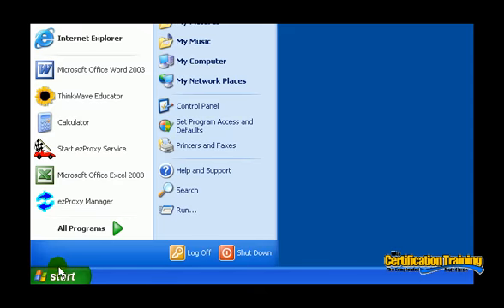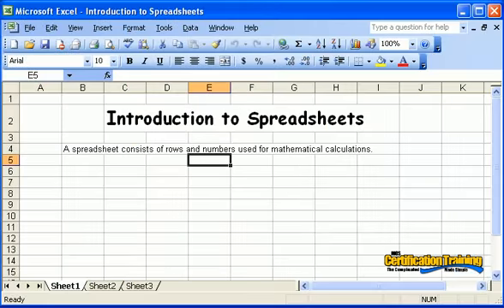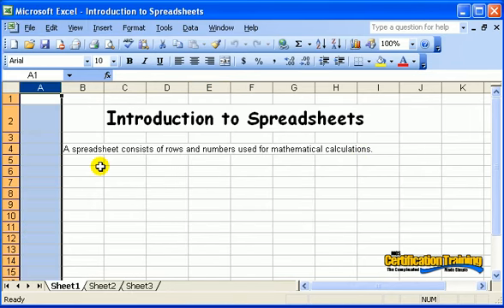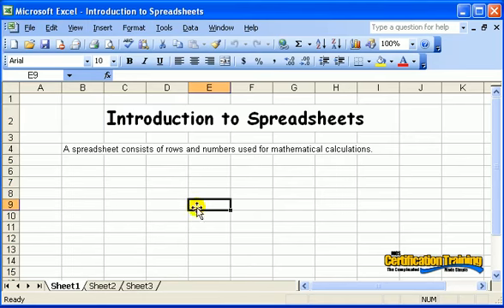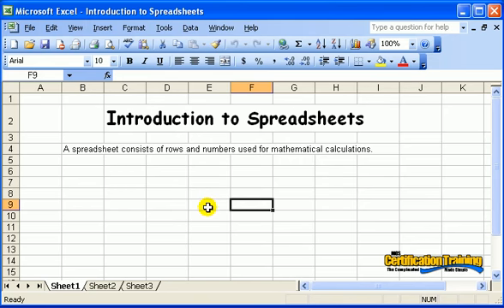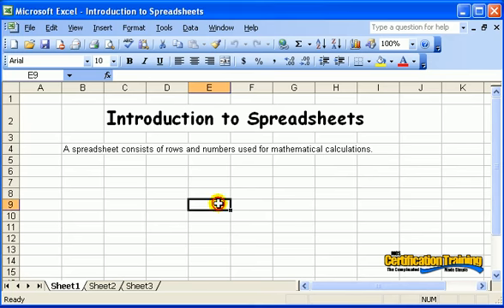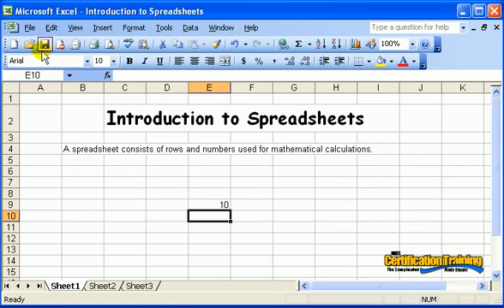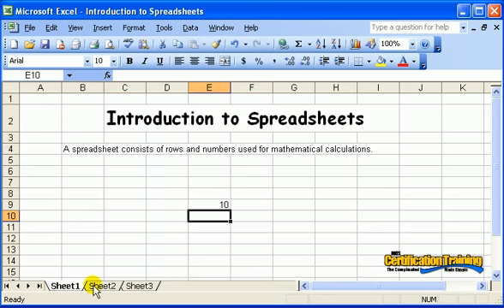Introduction to Spreadsheets